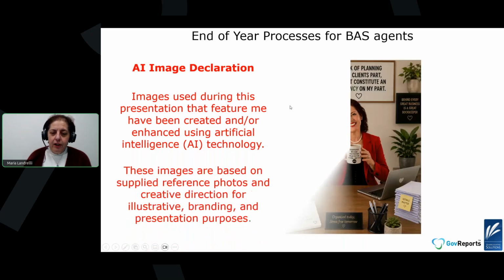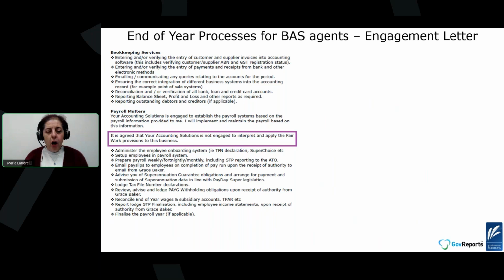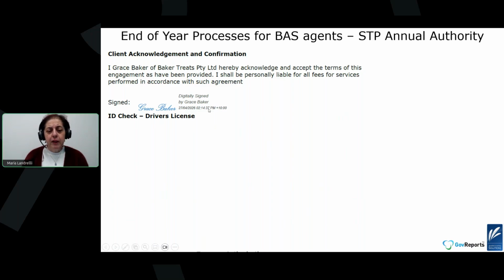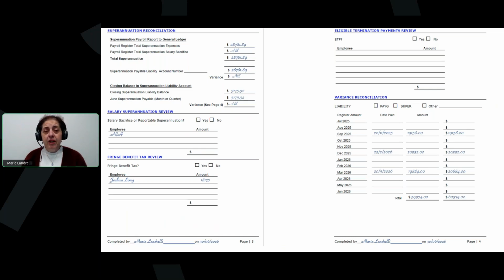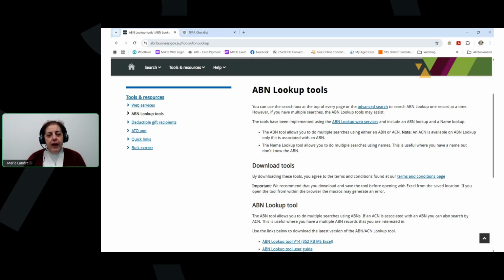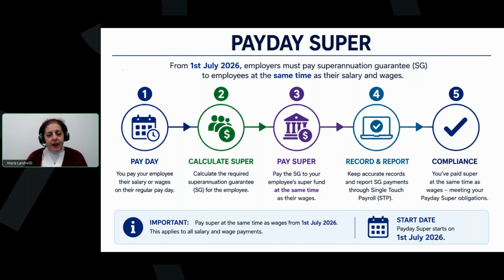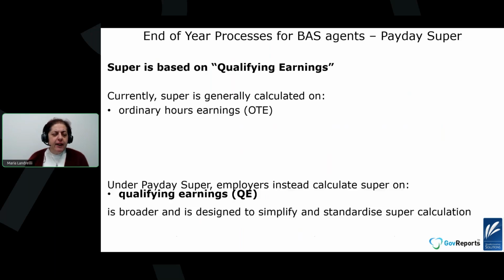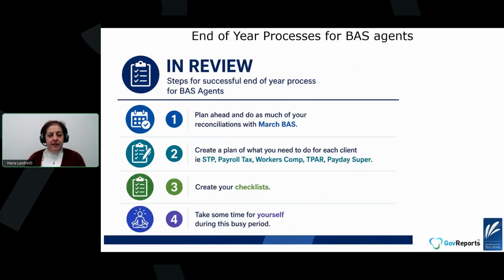End of Financial Year Process – Maria Landrelli